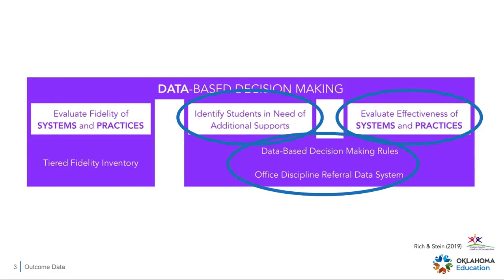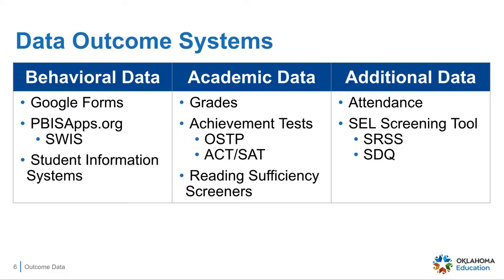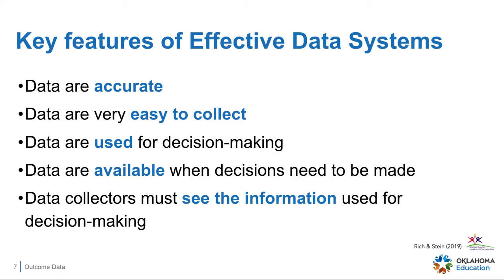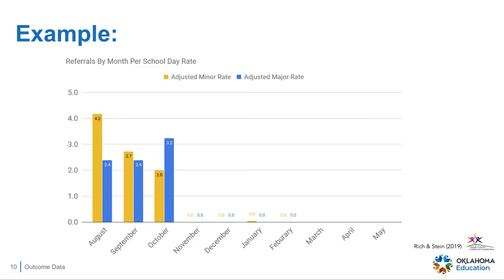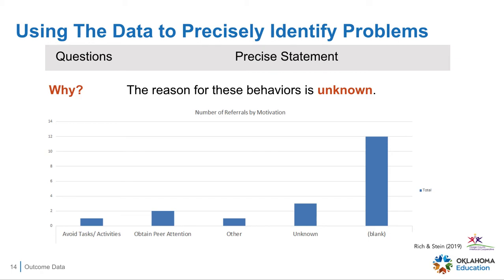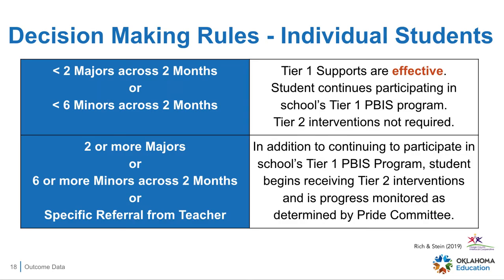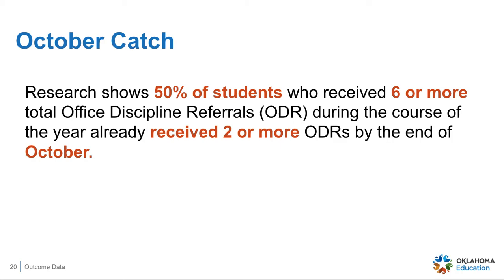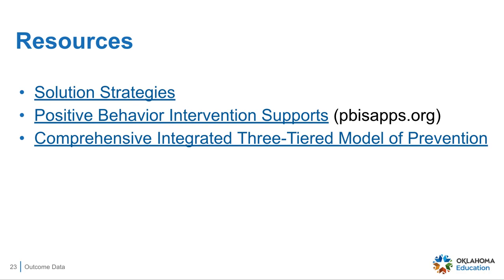Module 3: Using Fidelity & Outcome Data to Identify, Evaluate, and Make Decisions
Module 3 – School-Climate Best Practices